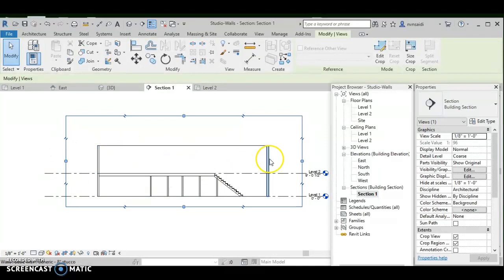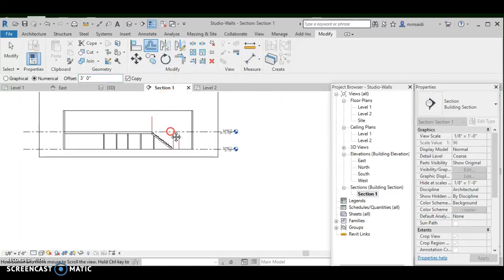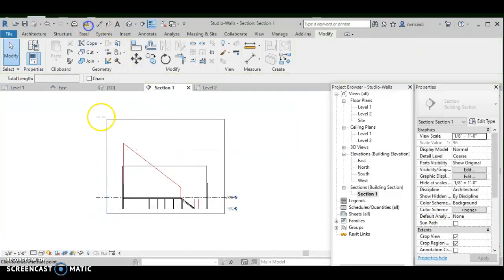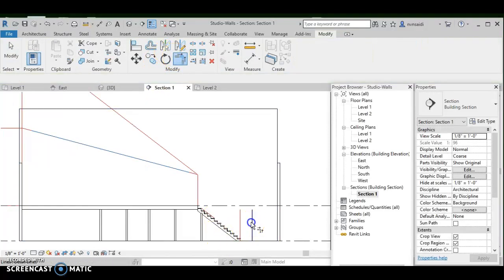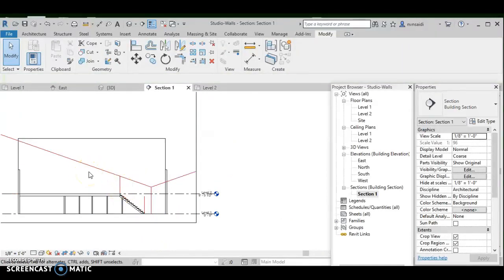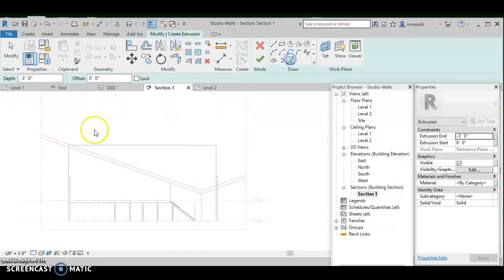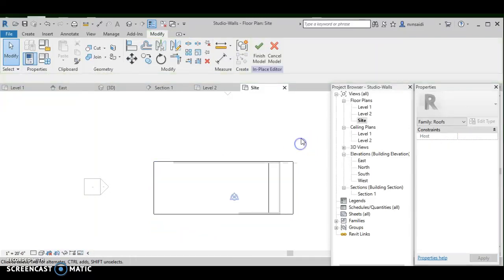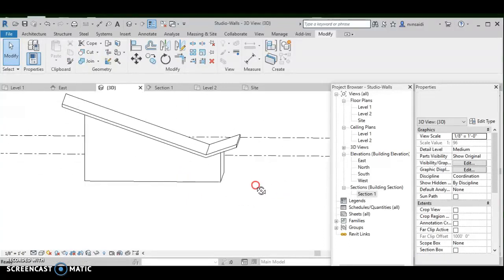124 roof from section - landing height